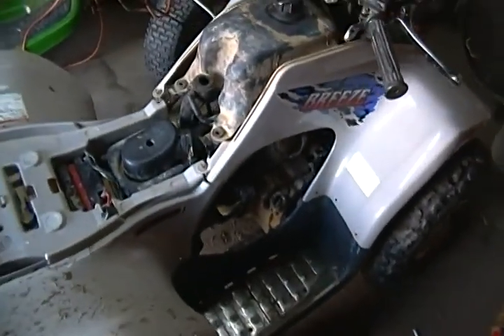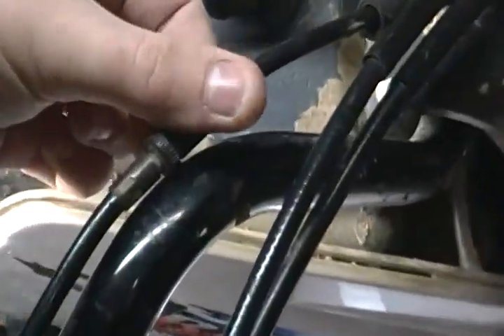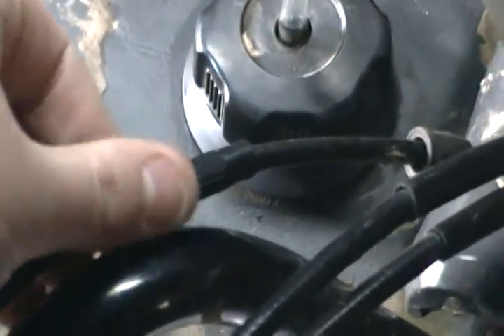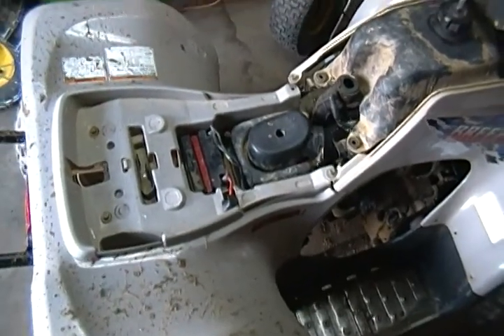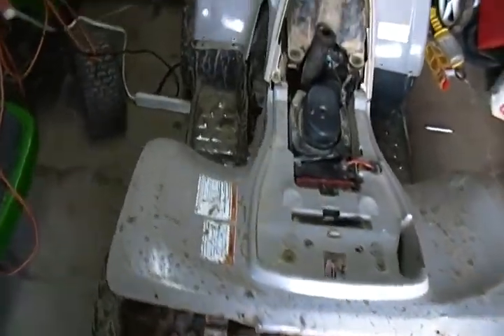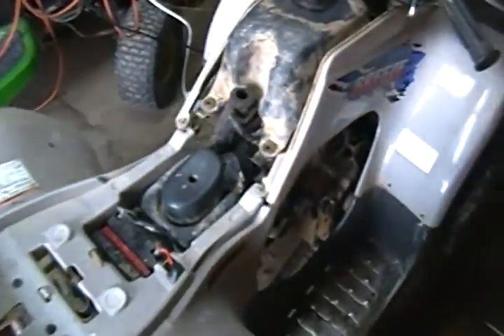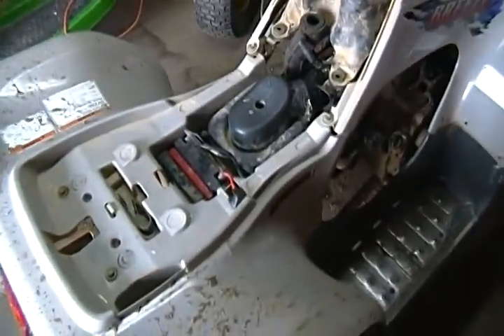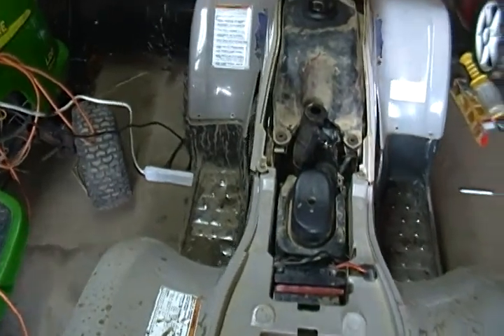yamaha update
i adjusted the valves  and its a lot better  it has 130 psi thanks to a youtuber that gave me the valve specs thanks alot   keep wacthing many videos to come